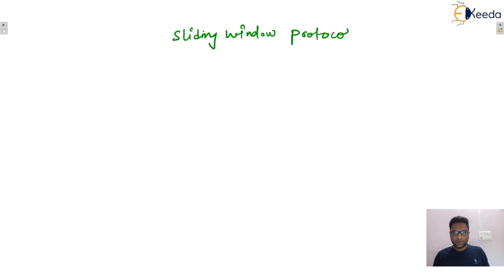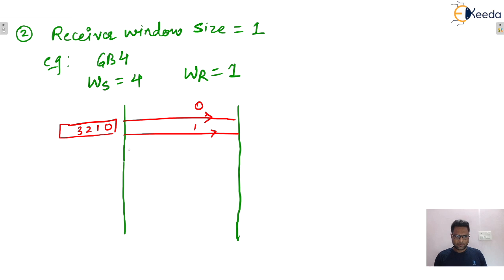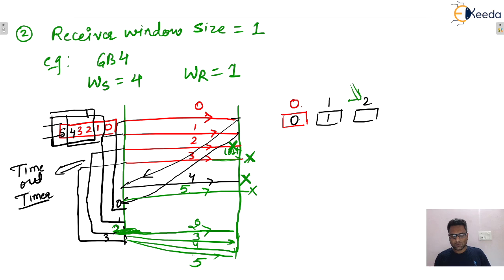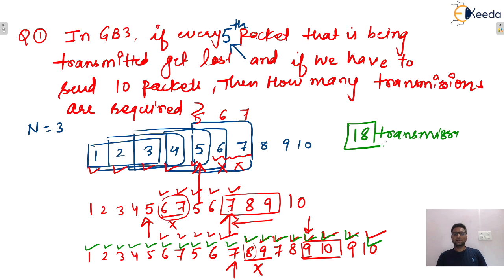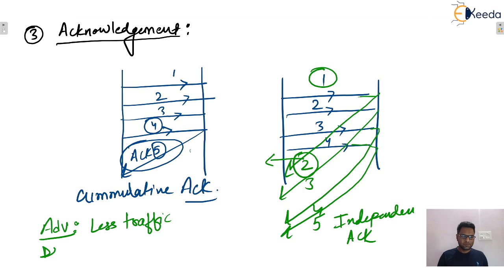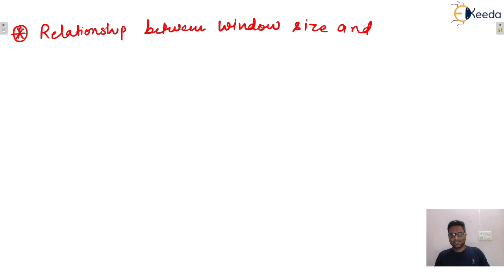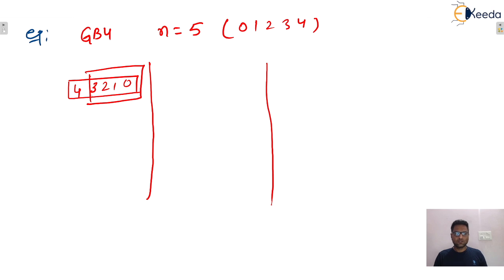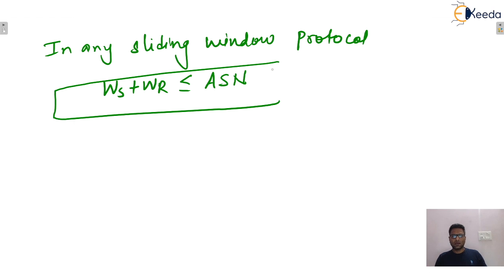Understanding Go Back N: Flow Control Policies in Data Link Layer - Computer Networks | GATE | CSE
Welcome to our comprehensive tutorial on "Understanding Go Back N: Flow Control Policies in Data Link Layer - Computer Networks | GATE | CSE".

In this video, we delve into the intricacies of the Go Back N protocol, a fundamental concept in the field of Computer Networks. This video is part of our GATE Computer Science Engineering (CSE) series, designed to help students prepare for the GATE examination.

We start by introducing the concept of Flow Control Policies and their importance in Data Link Layer. We then move on to a detailed explanation of the Go Back N protocol, its working mechanism, and its role in ensuring reliable and efficient data transmission.

Throughout the video, we provide clear explanations and examples to help you grasp these complex concepts. Whether you're a beginner just starting out with Computer Networks or a seasoned professional looking to refresh your knowledge, this video is for you.

By the end of this video, you will have a solid understanding of Go Back N and its application in the Data Link Layer. This knowledge will not only help you in your GATE preparation but also in your future academic and professional endeavors in the field of Computer Science Engineering.

So, sit back, relax, and let's dive into the world of Computer Networks!

Your support helps us create more high-quality tutorials like this one. Happy learning!

Happy Learning.